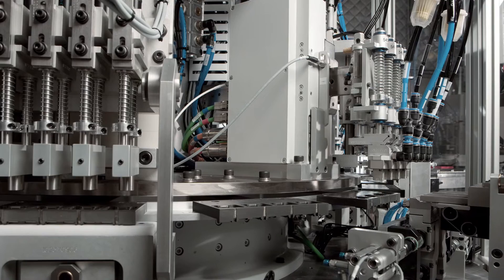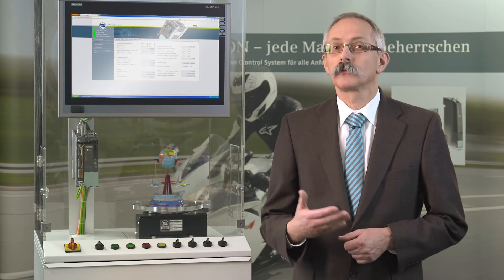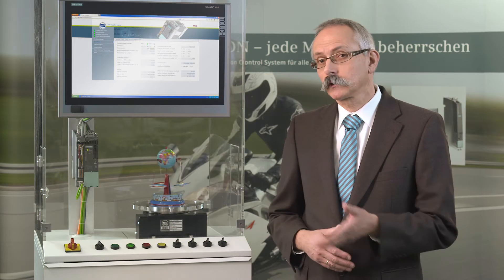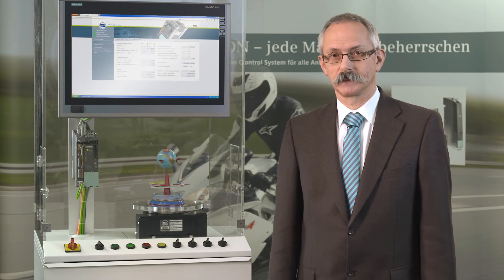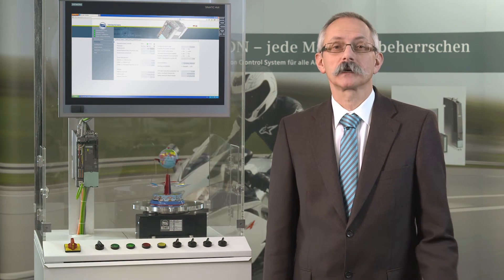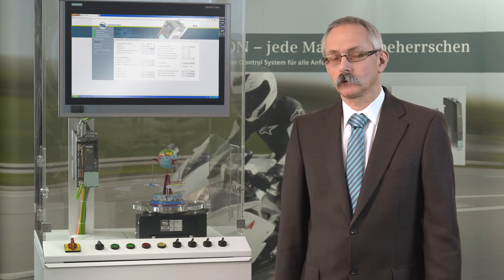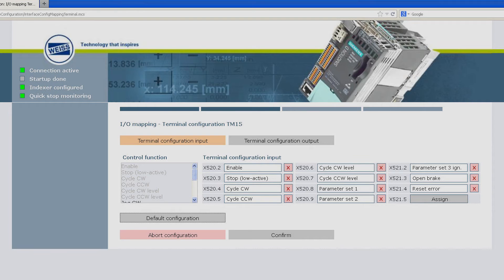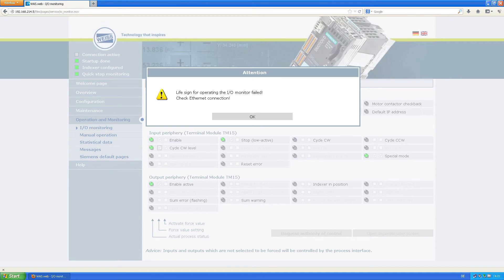Siemens SIMOTION IT - serial commissioning without engineering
SIMOTION IT - Diagnostics, maintenance and operation using standard browsers --anywhere at any time - with the SIMOTION Motion Control system. Application-specific user guidance - reliable and highly performant ! The customer reference WEISS rotary indexing table shows you the benefits of the customized web interface and its superior performance.